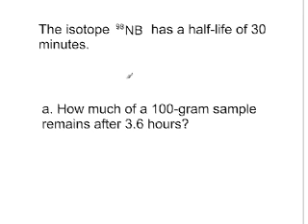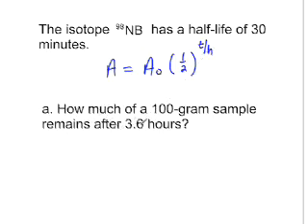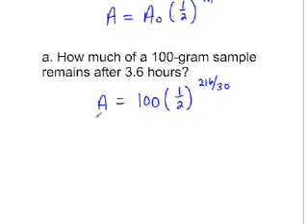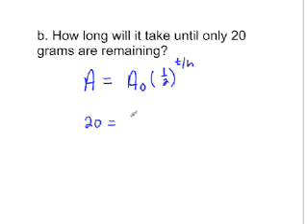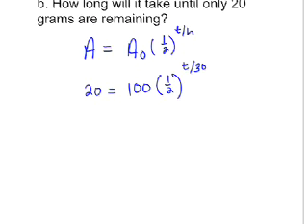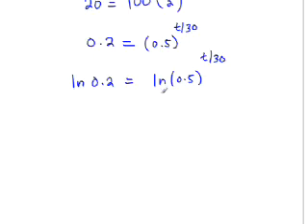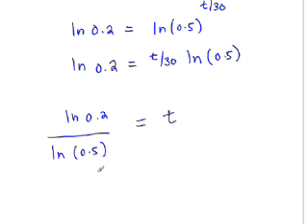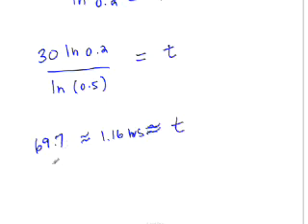Carson/Jordan Elementary & Intermediate Algebra, 4th Edition Ex 7